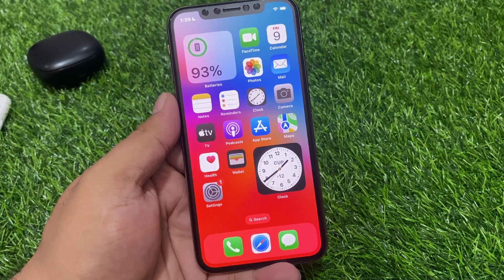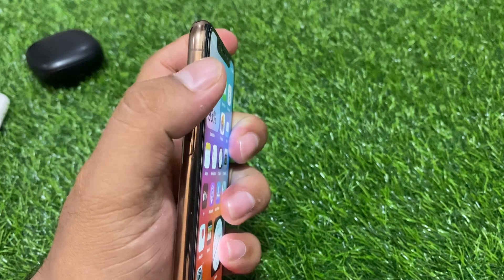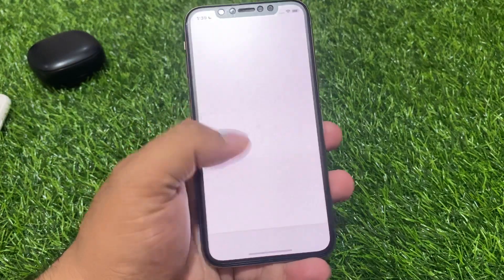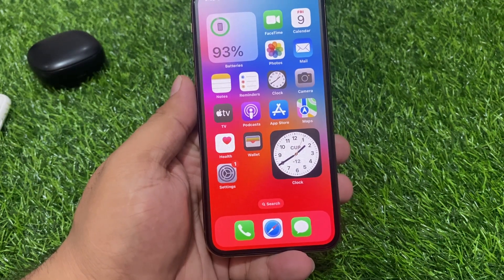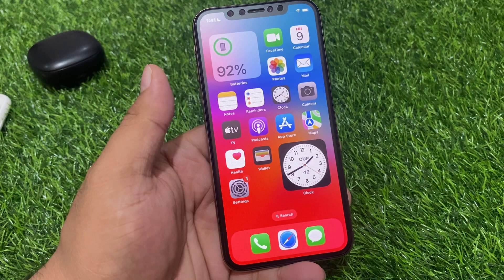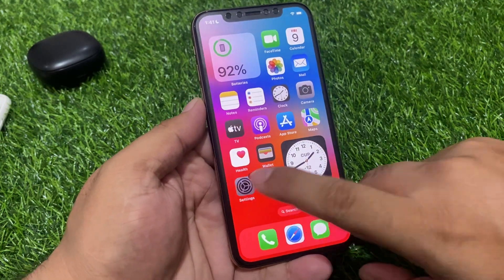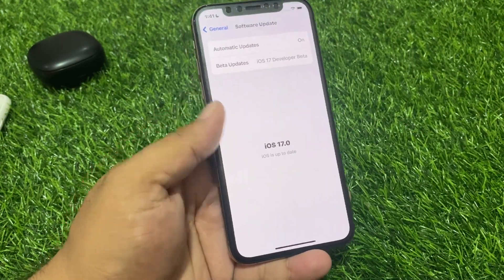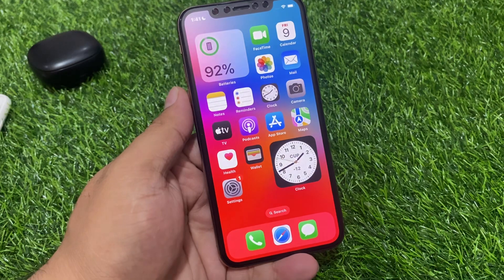How To Fix (Ear Piece) Not Working On iPhone During Call After Update IOS 17.